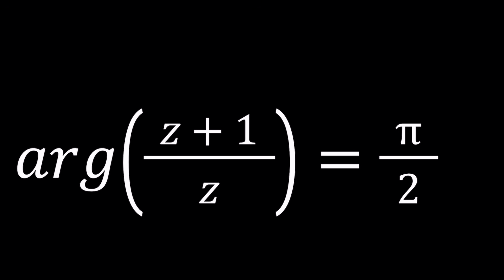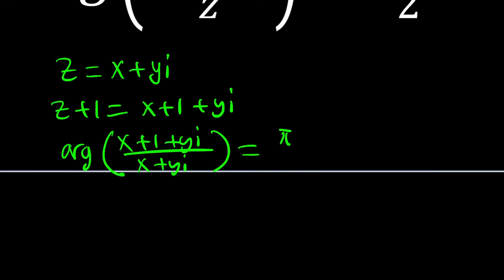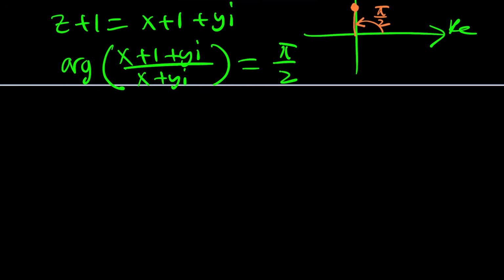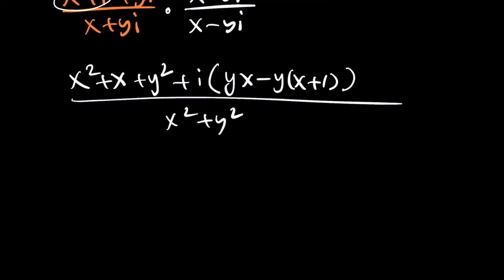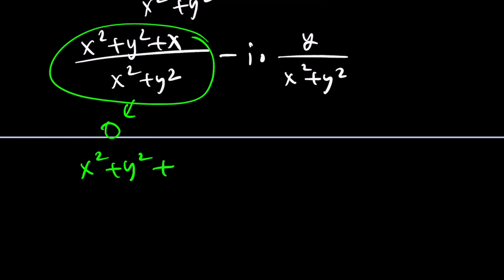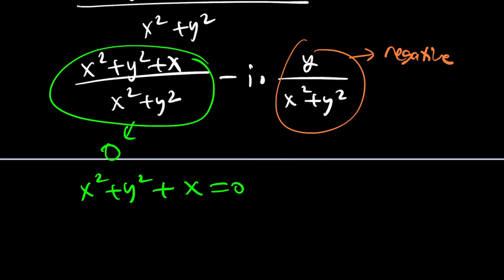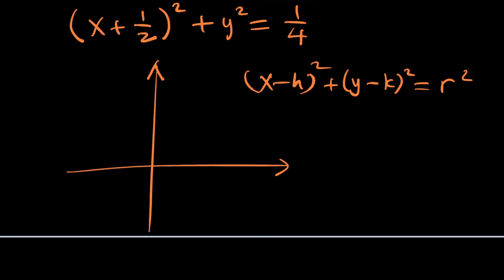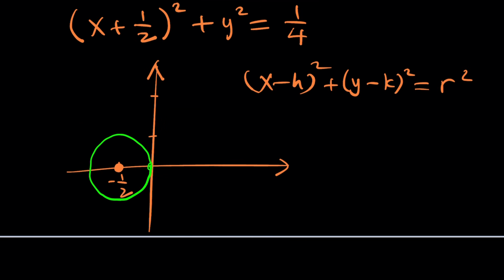The Trick That Changes Everything | P645